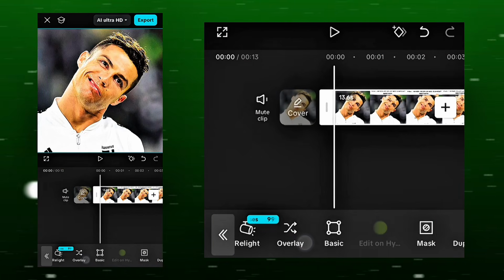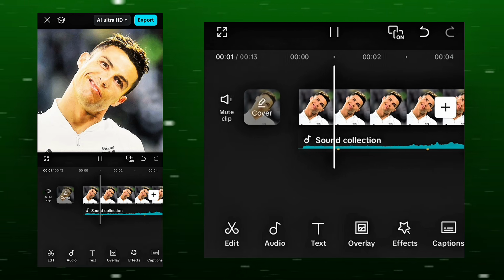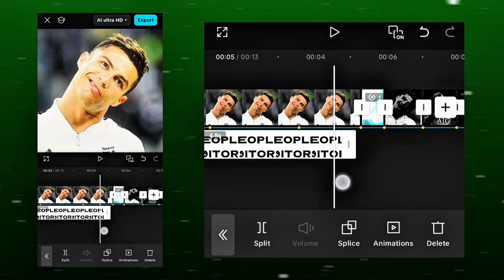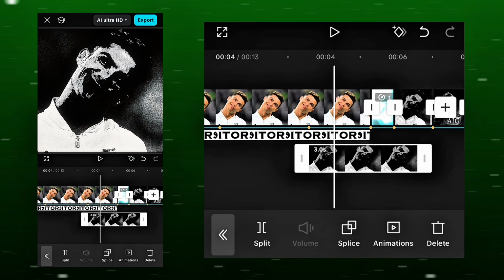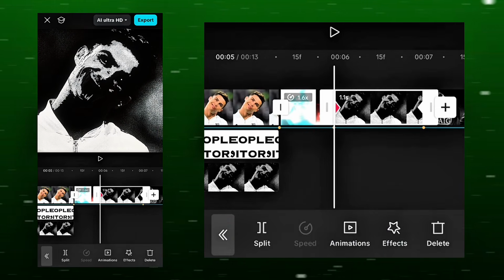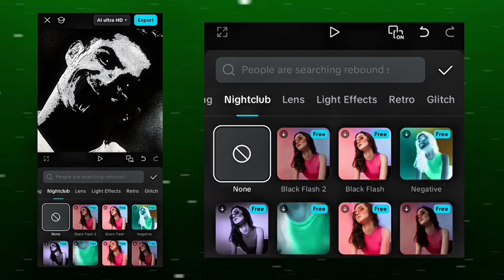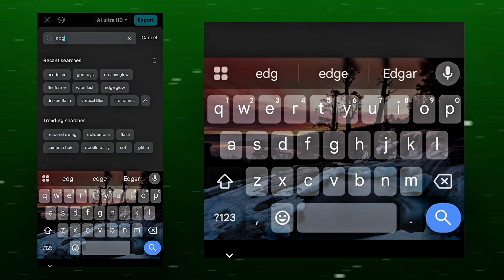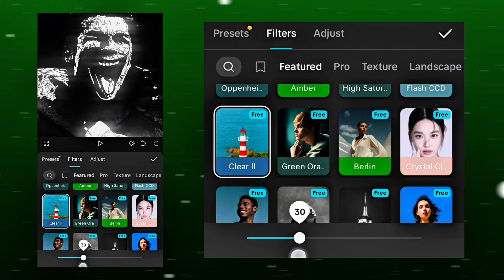How to Make Scary Ronaldo Edit On Capcut || Aggressive Shake Trend Tutorial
📱Thumbnail : PSCC + Pixellab

Music Credit 👇

Funk Name : Red Sex — Vessel

   • Stay Wild — Harmonious Convergence Channel

TIME STEP
00:00
00:14 MY VOICE INTRO
00:14 PREVIEW
00:29 BEAT MARKING
01:45 TUTORIAL

Ignore Text👇😸